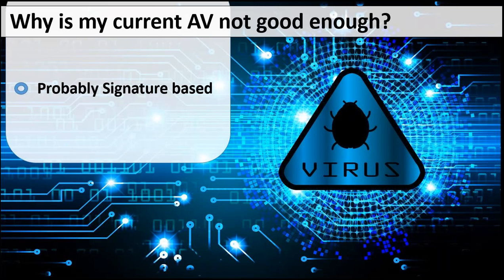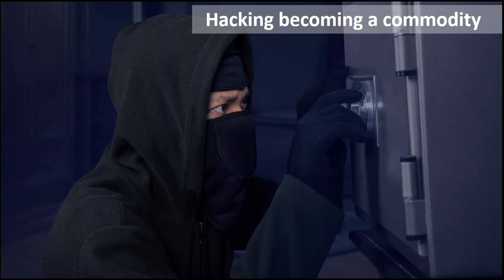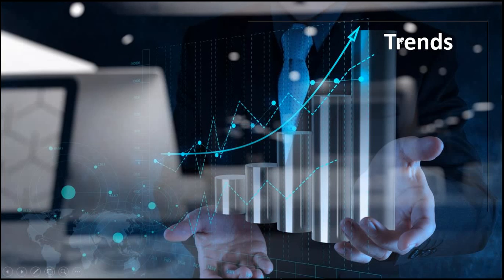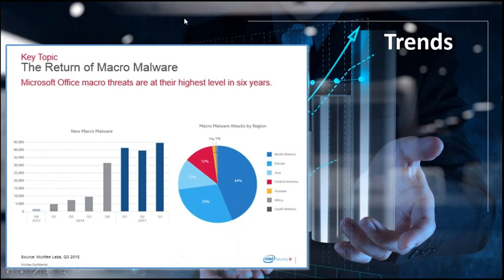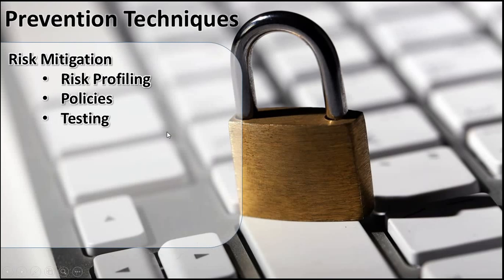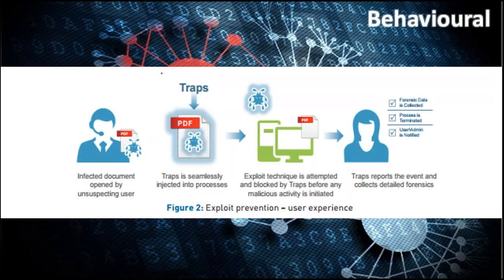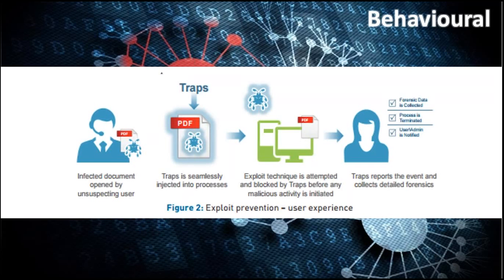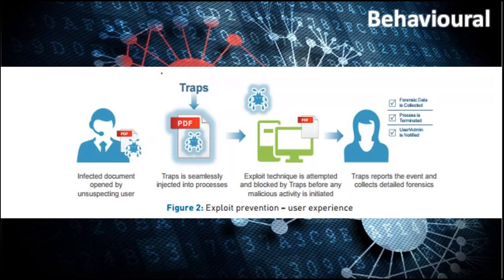Protecting your Endpoints from Zero Day Attacks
With a significant increase in the number of Zero Day attacks being reported, how safe is your business? This webinar provides key insights on how to protect your endpoints from Zero Day attacks